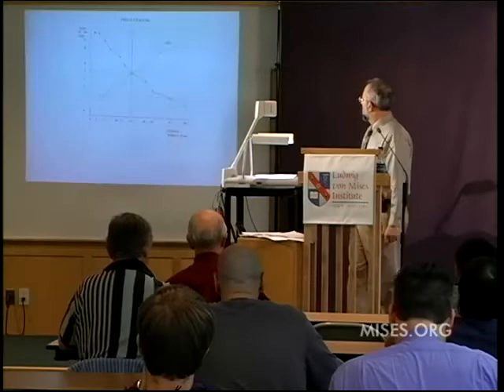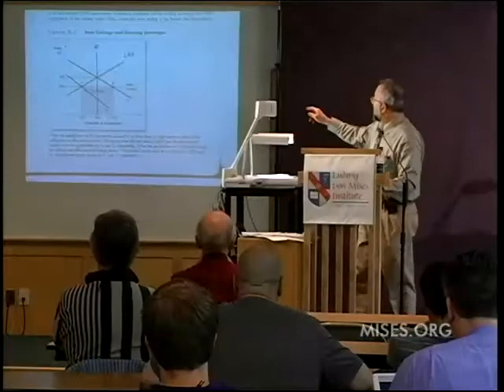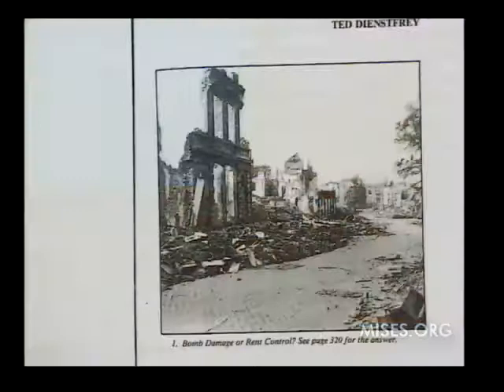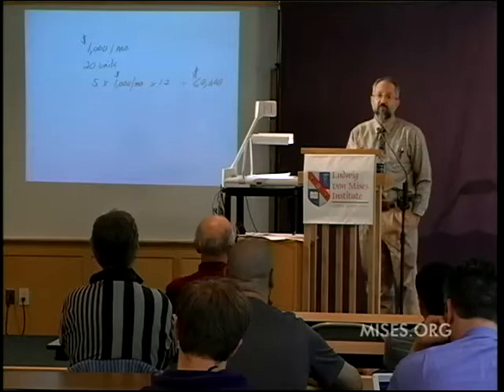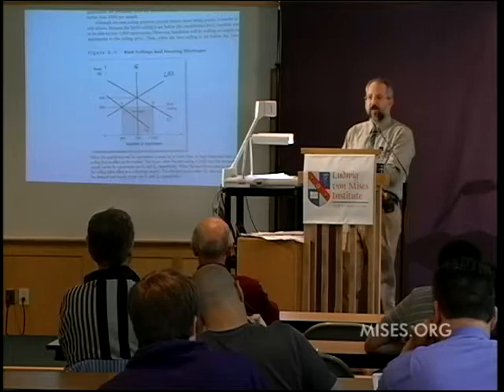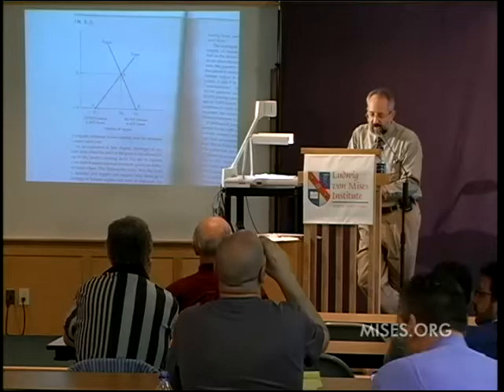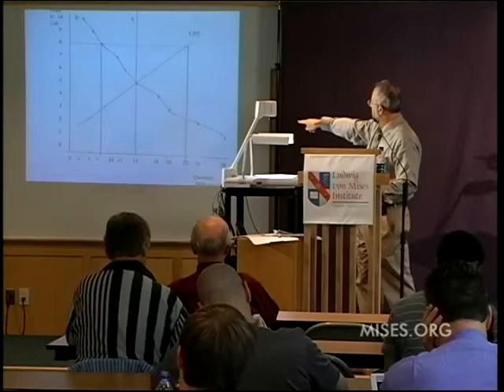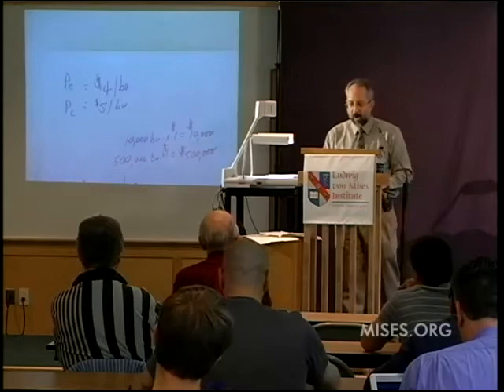Fundamentals of Economic Analysis, Lecture 4: Price Controls: Case Studies | Joseph T. Salerno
Joseph T. Salerno and Peter G. Klein are two of the most productive microeconomists in the Austrian School today. This seminar provides an introduction to Austrian Economics, and offers a preview of their forthcoming study for graduate students. Presented at the Ludwig von Mises Institute on June 11-15, 2007. Includes an introduction by Mark Thornton.

Joseph T. Salerno is an economist of the Austrian School who resides in the United States. A professor at Pace University, Salerno is an active scholar in the areas of banking and monetary theory, comparative economics, and the history of economic thought. He is a senior faculty member of the Ludwig von Mises Institute, for which he frequently lectures and writes, and he serves as editor of the Institute's Quarterly Journal of Austrian Economics.

The Austrian School of Economics: A History of Its Ideas, Ambassadors, and Institutions

Economic Thought Before Adam Smith: An Austrian Perspective on the History of Economic Thought, Vol. I

Classical Economics: An Austrian Perspective on the History of Economic Thought, Vol. II

Theory and History: An Interpretation of Social and Economic Evolution

The Austrian Theory of the Trade Cycle and Other Essays

Ludwig von Mises and the Austrian School of Economics

The Place of Human Action in the Development of Modern Economic Thought